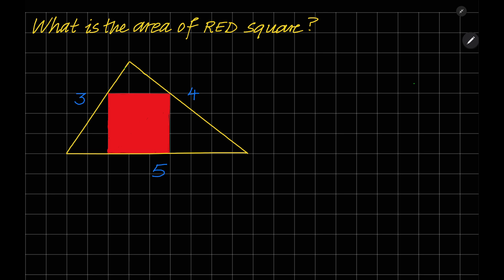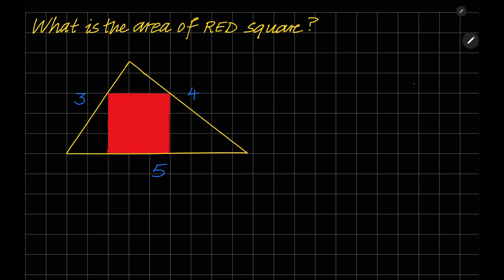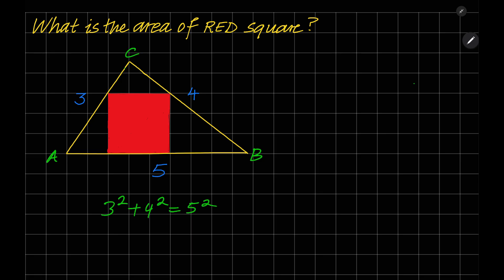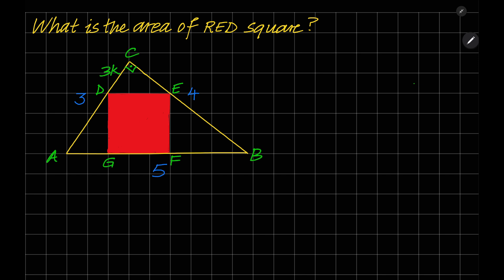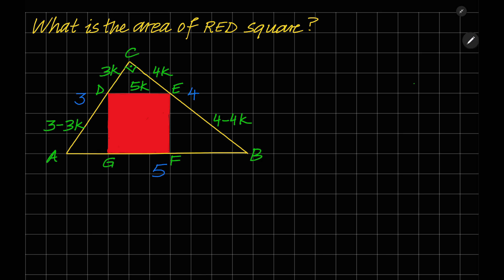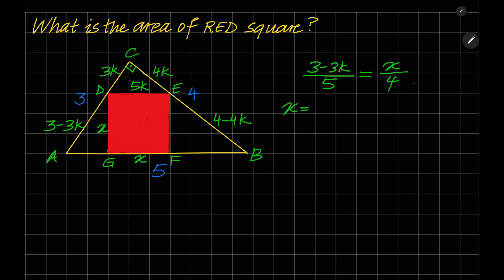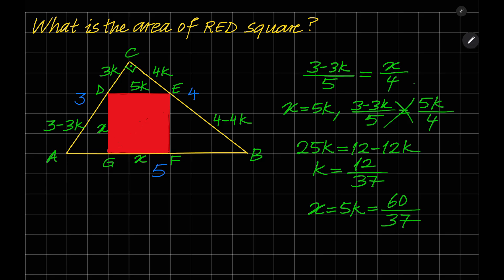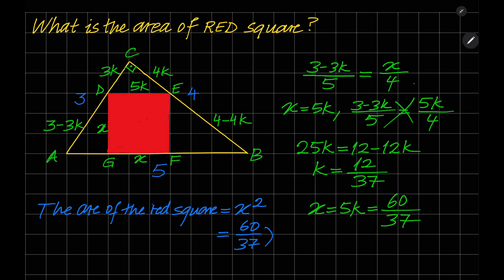What is The AREA of RED Square I AYT SAT Geometry 01E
In this video, I solved a geometric question that is related to the similarity of triangles. I hope it was useful.